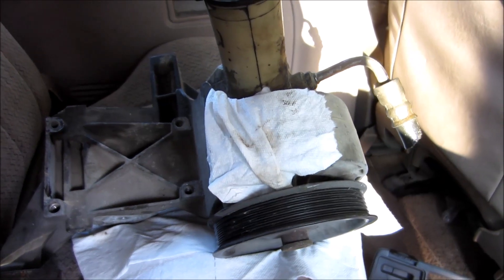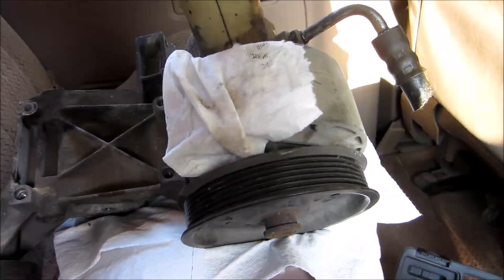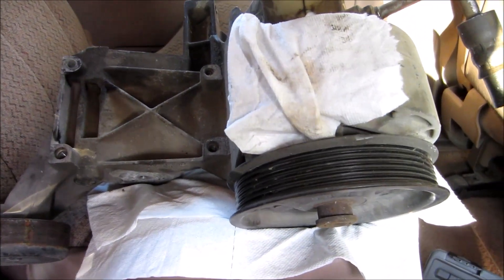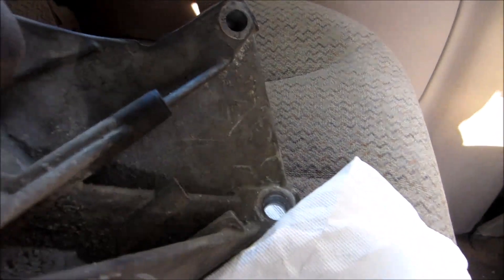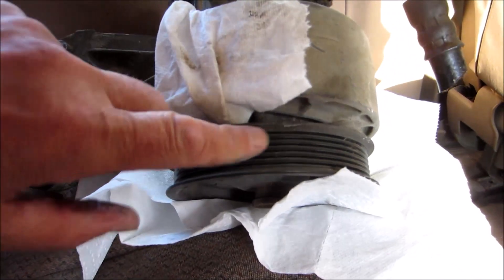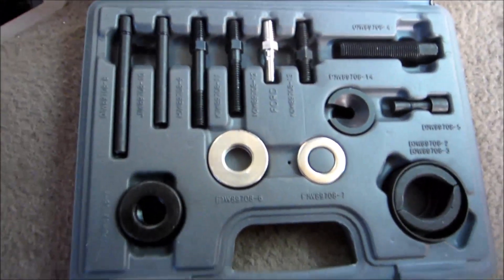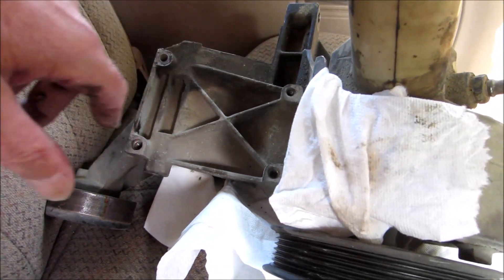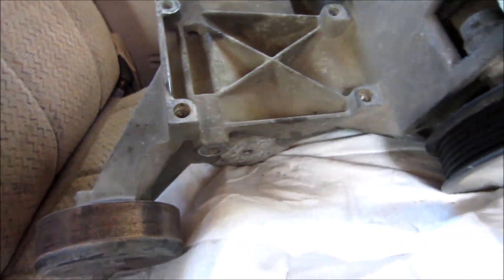Ford Ranger Power Steering Bracket- bolts-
Working on 2001 Ford Ranger 2.5 L